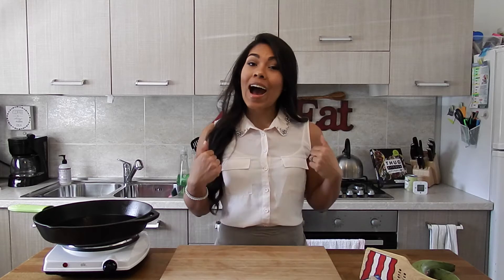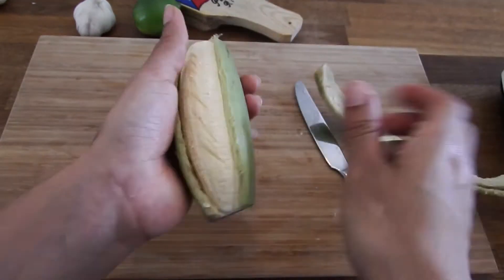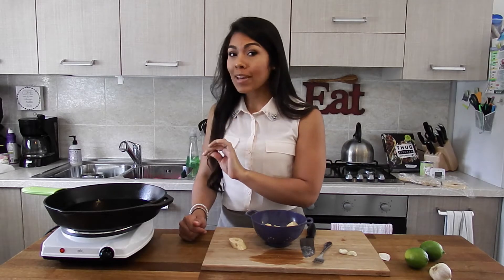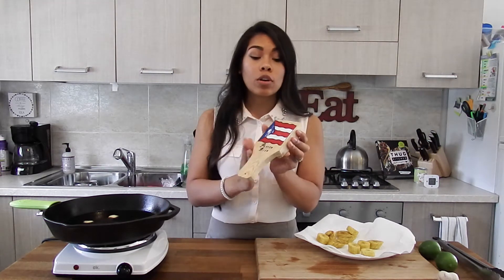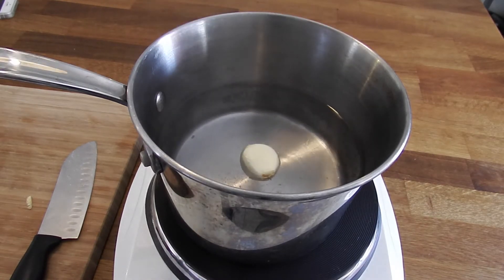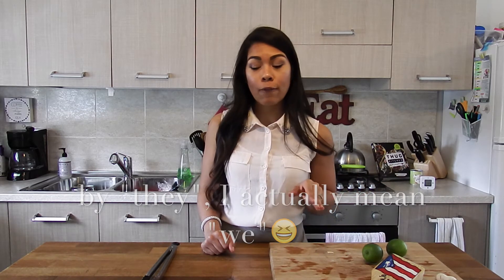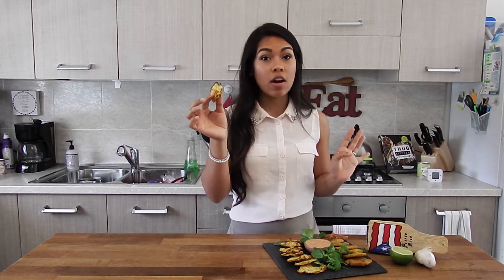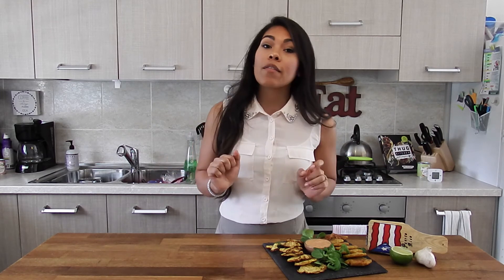Ep #2 the VeganRican | Tostones + mayoketchup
Hello beautiful people!! happy Wednesday! Episode #2 of Vegan Rican is finally here!! I hope y'all enjoy this how-to for tostones and mayoketchup recipe, this combo is like legit one of the BEST things about being half Puerto Rican! Make both of these methods of tostones and tell me whatcha think!

Ingredients

Tostones
2 green plantains
frying oil
3-4 garlic cloves
salt

Mayoketchup
1/2 C of vegan mayo
1/4 C of ketchup
1 glove of garlic(minced)
1-2 tsp of fresh lemon juice

Share with me you puerto rican creations using VeganRican or livingplantfully

Use QnEm for any questions you would like for me to answer on my first Q&A video! COMING SOON!